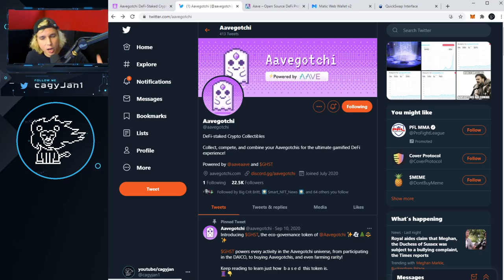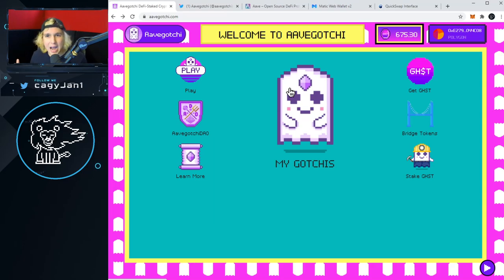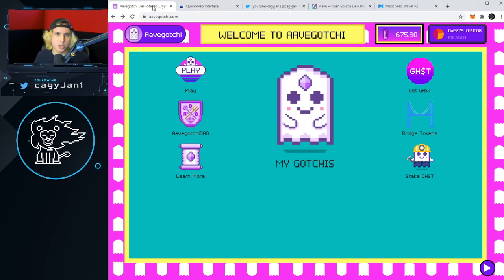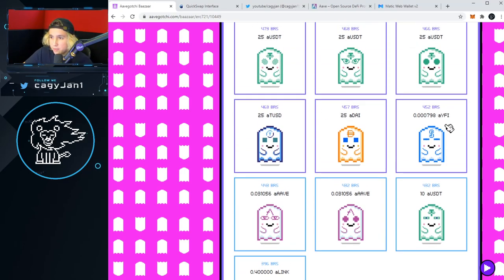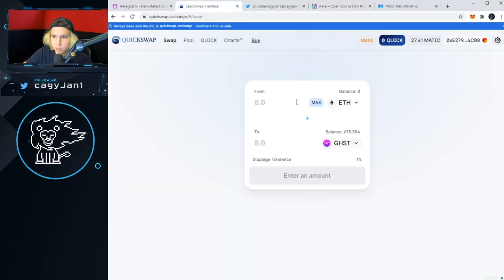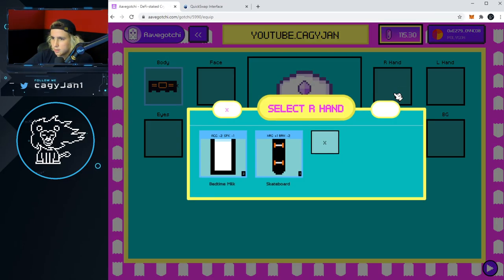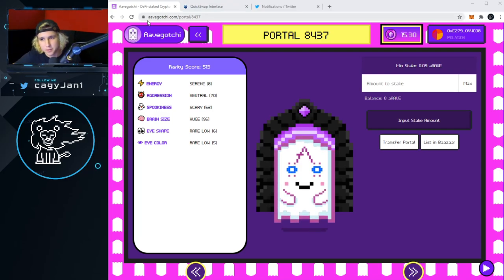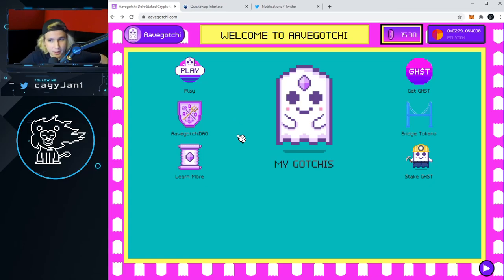AAVEGOTCHI - TUTORIAL! OPENING PORTALS, RARITY, COSMETICS, FULL EXPLANATION! NFT GAME, CRYPTO GAME!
TIMESTAMPS
INTRO(00:00- 00:28)
WHAT IS AAVEGOTCHI EXACTLY (00:28 - 03:17)
HOW TO BUY $GHST TOKEN (03:17 - 03:47)
SHOP EXPLAINED (03:47 - 04:09)
WHAT ARE PORTALS, WHAT AAVEGOTCHI TO CHOOSE (04:09 - 05:20)
*SUMMONING AN AAVEGOTCHI (05:20 - 06:49)
*PLAYING WITH AAVEGOTCHI (06:49 - 08:19)
**OPENING A CLOSED PORTAL (08:19 - 09:15)
THE FUTURE OF THE GAME & MORE (09:15